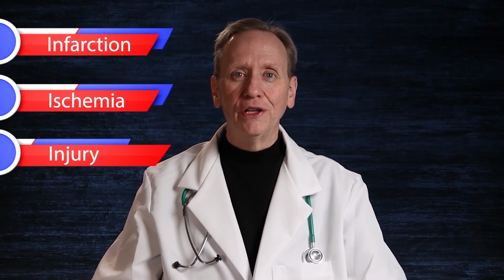Respiratory Therapy ECG Myocardial Ischemia-Injury-Infarction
Dennis Stanley, RRT  @RespiratorySensei   introduces a three-part series on ECG Myocardial ischemia, injury, and infarction (the 3 MIs).  Especially good for respiratory therapists preparing for their NBRC examinations.

Dennis Stanley